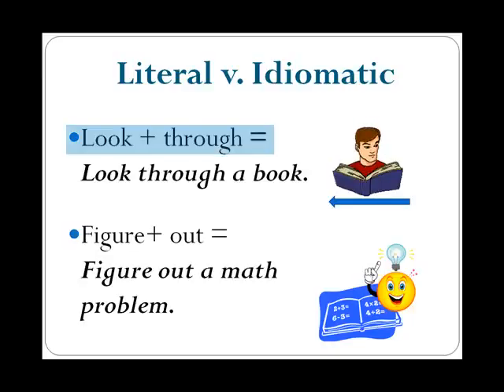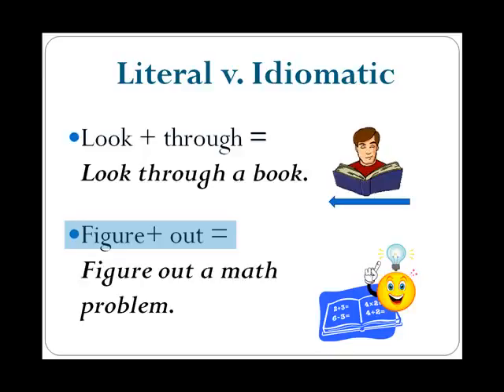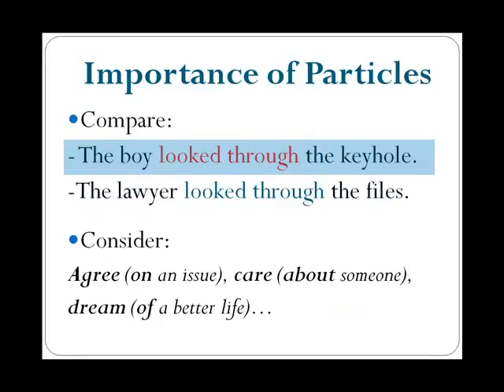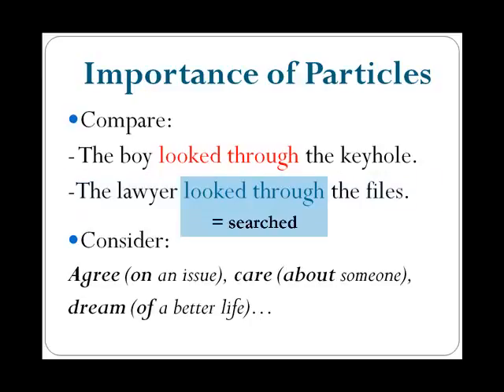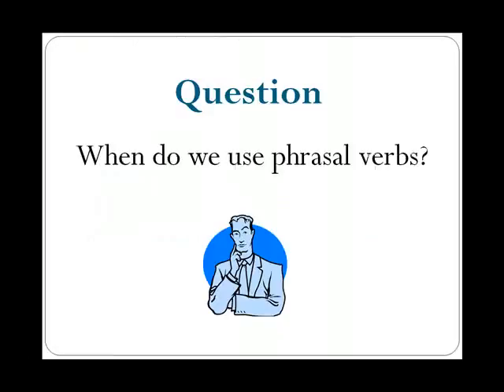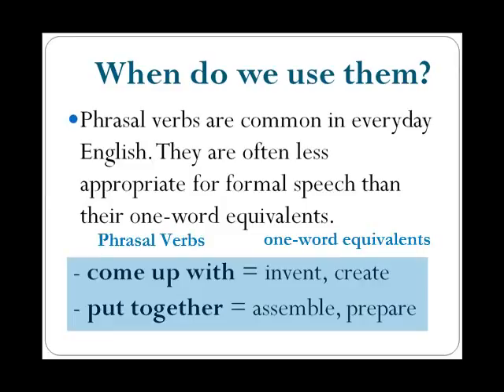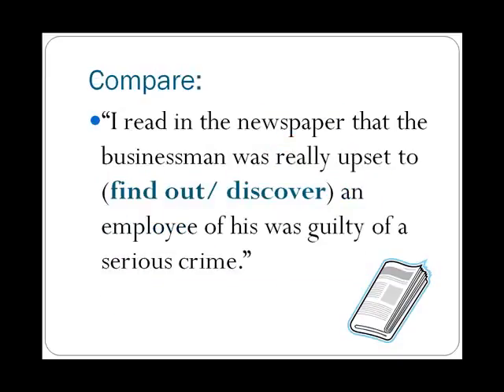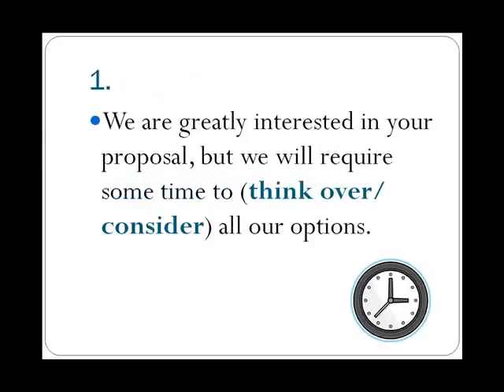Introduction to Phrasal Verbs